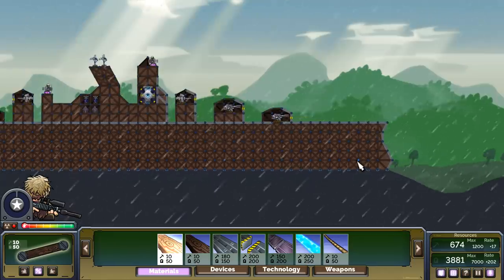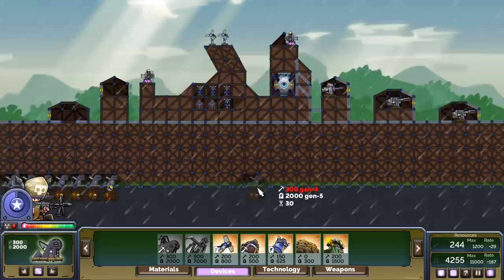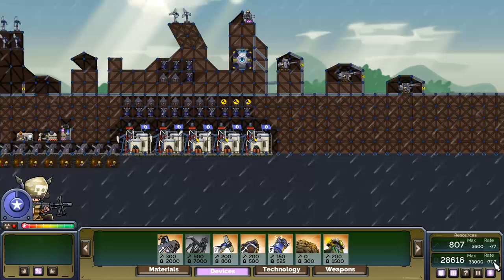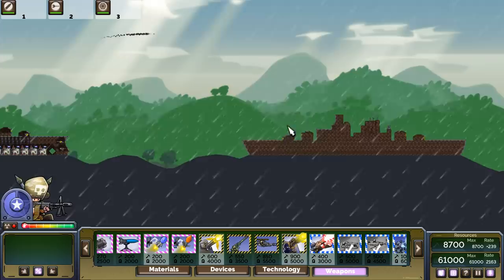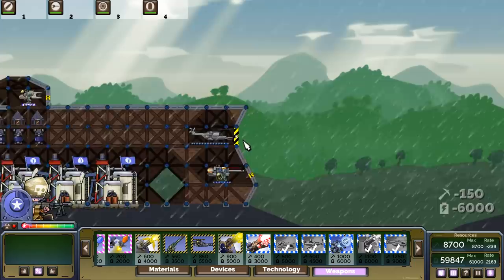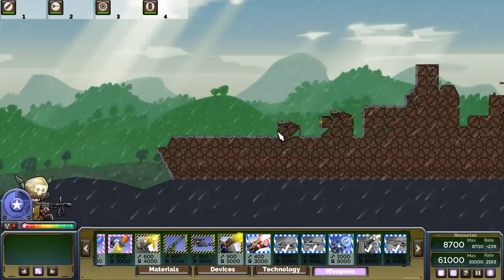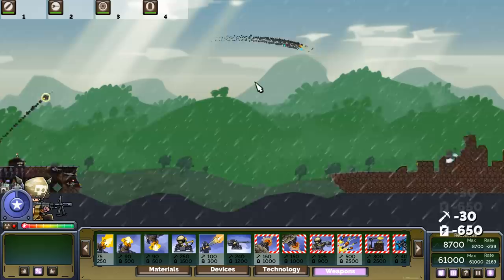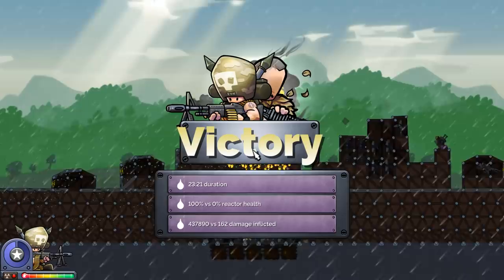Epic Helicopter Attack to Burn Down an Entire Navy Battleship in Forts!